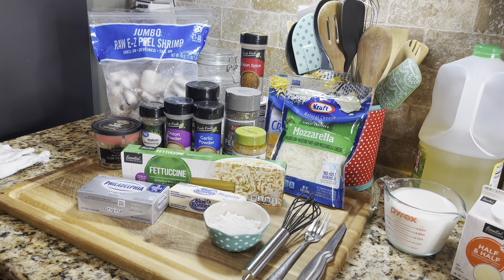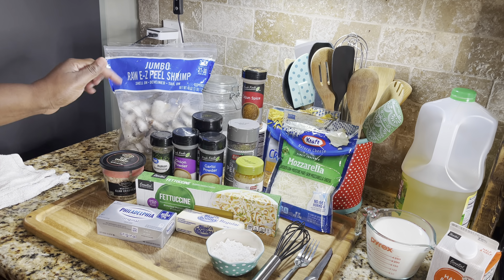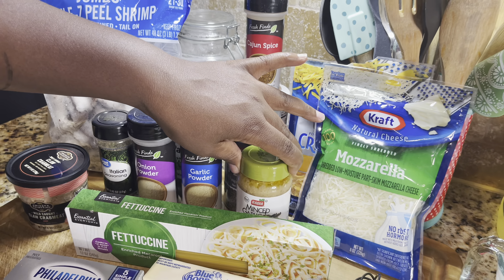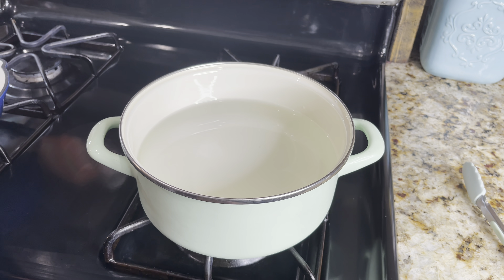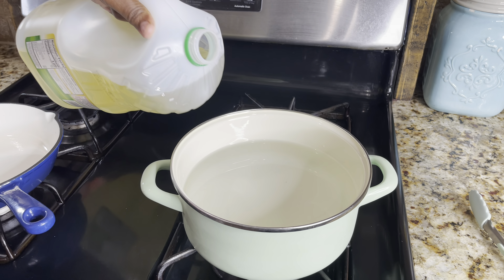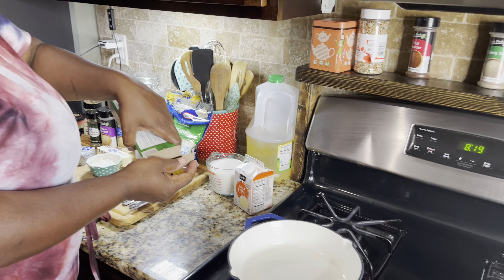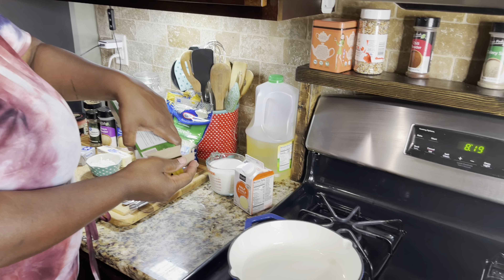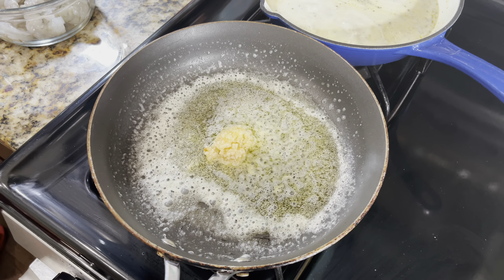BAKED SEAFOOD ALFREDO/ with shrimp and crabmeat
Grocery List:

Alfredo pasta
butter
heavy cream and reg milk
flour
cream cheese
minced Garlic
mozzarella
mild cheddar
jumbo shrimp
any seasoning you like

I made a very small pan I used about 20 jumbo shrimps and 12 oz of crabmeat
follow video tutorial...
reminder... I forgot to add the cream cheese but it goes in after milk gets hot only half of it then add other cheeses

youtube: Furniture flipping queen